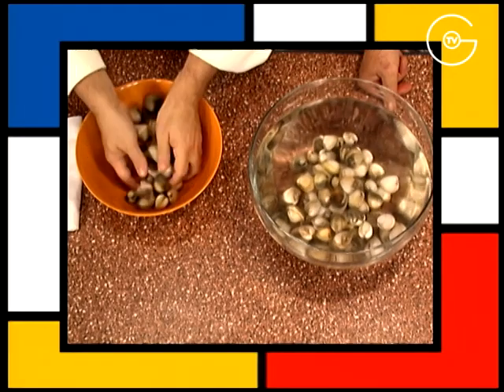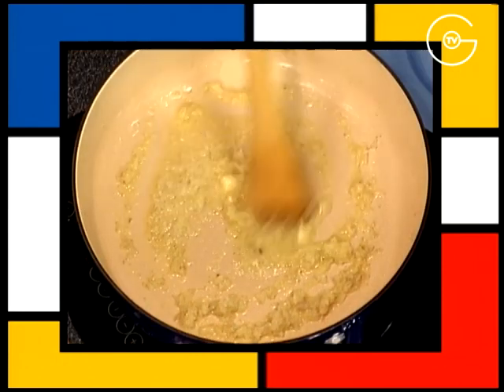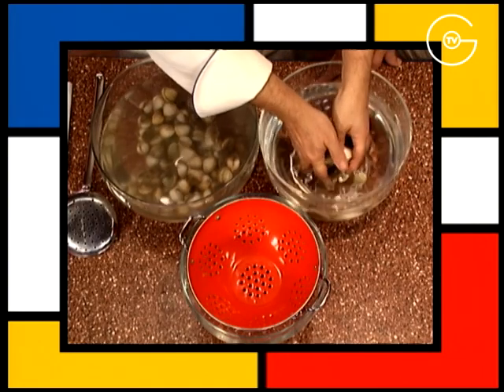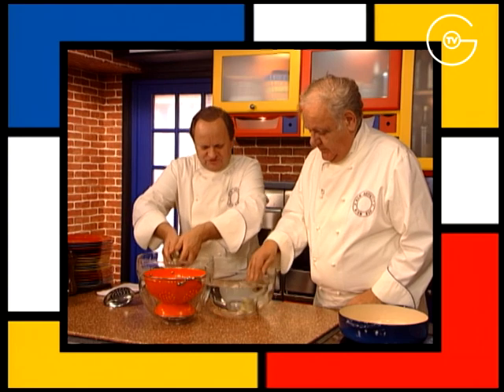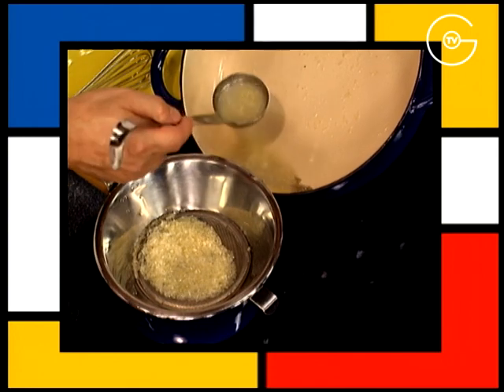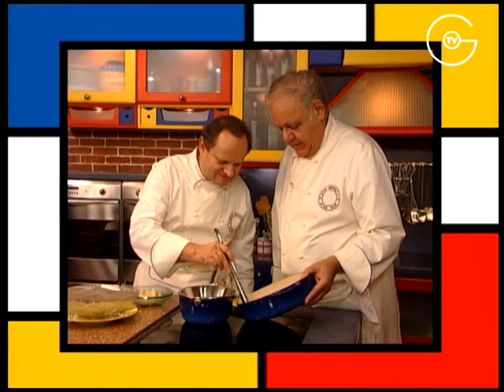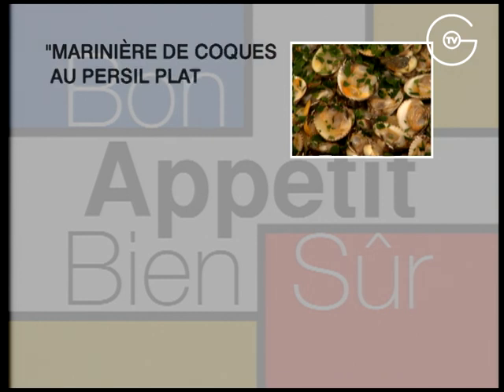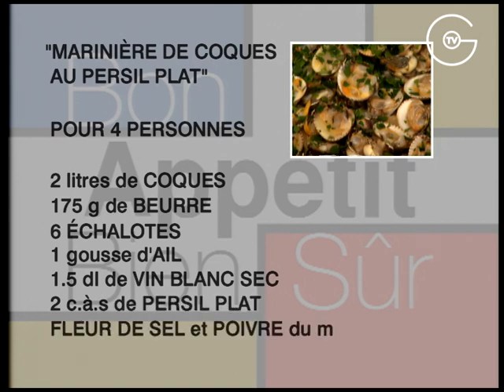[Recette] Marinière de Coques au Persil Plat - Chef Jacques Le Divellec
[Recette] Marinière de Coques au Persil Plat

Ingrédients :
2 litres de coques
1 poignée de gros sel de mer
125g de beurre coupé en morceaux
2 cuillères à soupe de persil plat concassé
Poivre du moulin

Ingrédients pour la marinière :
50g de beurre coupé en dés
6 échalotes pelées et hachées finement
1 gousse d’ail pelée et hachée finement
1,5 dl de vin blanc sec

Recette :
1) Mettre 2 litres de coques à dégorger pendant 30 minutes minimum, dans un grand récipient d’eau avec 1 poignée de gros sel de mer, pour éliminer le sable, en remuant de temps en temps.

2) Préparation de la marinière :
Dans une cocotte, faire fondre 50g de beurre coupé en dés, puis ajouter 6 échalotes pelées et hachées finement, remuer à l’aide d’une spatule en bois, et faire suer 2 à 3 minutes.
Ajouter 1 gousse d’ail pelée et hachée finement, refaire suer 2 à 3 minutes, puis verser 1,5 dl de vin blanc sec et porter à ébullition pendant 2 minutes à feu moyen.
3) Sortir les coques délicatement avec les doigts et les plonger dans un récipient d’eau claire salée, puis les égoutter.

4) Augmenter le feu sous la cocotte, puis verser les coques dans la marinière et les laisser s’entrebailler à couvert pendant 2 minutes, en les remuant de temps en temps avec une spatule.

5) Eteindre le feu sous les coques, puis ôter la coquille supérieure (ne garder que la partie pleine), et les ranger dans un plat.
Les préserver au chaud sous un couvercle, ou les filmer d’un papier transparent.

6) A la louche, passer la marinière au travers d’un chinois (en ne raclant pas le fond de la cocotte, pour éviter le dépôt de sable), pour éliminer les échalotes et l’ail.

Porter à ébullition dans une casserole, le jus récupéré de la marinière, puis à l’aide d’un fouet incorporer 125g de beurre coupé en morceaux.
Baisser le feu et poivrer à votre convenance (ne pas saler !).

Au préalable, nettoyer la cocotte.

7) Dresser les coques dans la cocotte, les réchauffer si besoin, puis verser le contenu de la casserole, et parsemer de 2 cuillères à soupe de persil plat concassé.
Servir bien chaud la “marinière de coques au persil plat” et déguster !
Bon appétit, bien sûr !